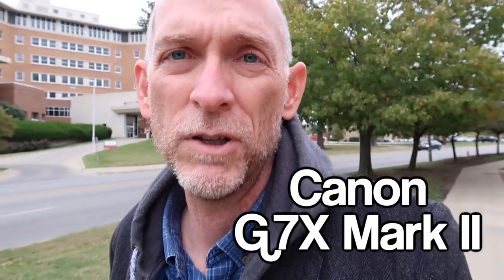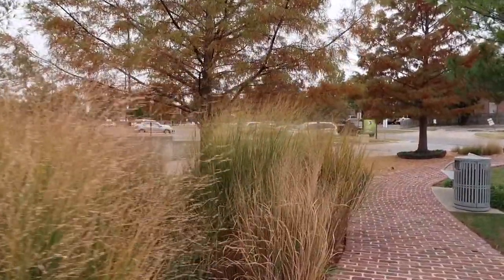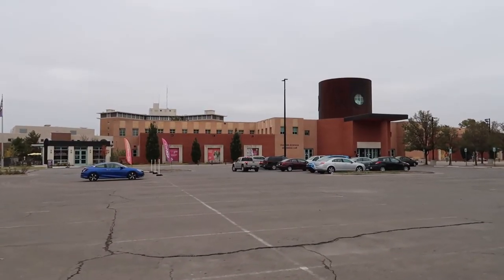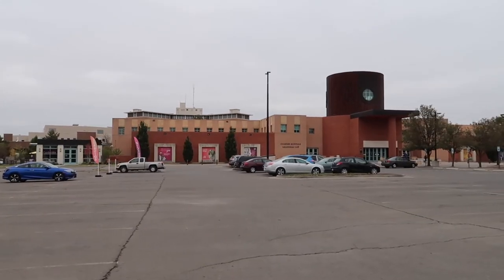Testing out a FeiyuTech G6Max Handheld Gimbal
Here's a video of my first time using a handheld gimbal - the FeiyuTech G6Max handheld gimbal. It's pretty cool! The gimbal seems to work well - me, not so much. Once I figure out the controls on the gimbal a little better, I think it will work pretty well for getting smooth clips of people as they are walking, getting those smooth, slow motion b-roll shots (there are a few of them in this video), and in general, just smoothing out all the jerkiness caused by holding a camera in your hand while walking around.

Looking forward to seeing what we can do with this!